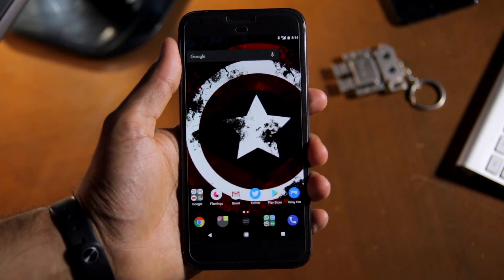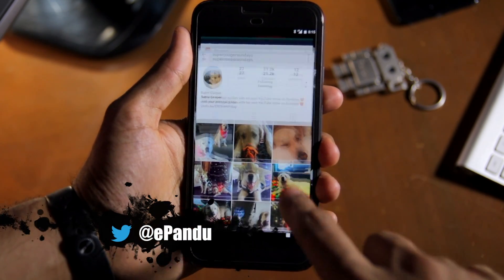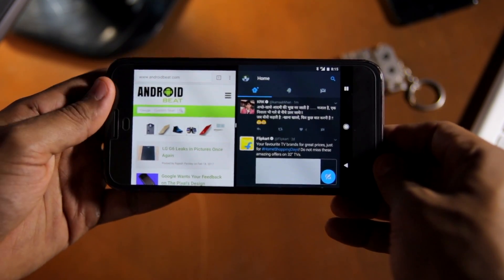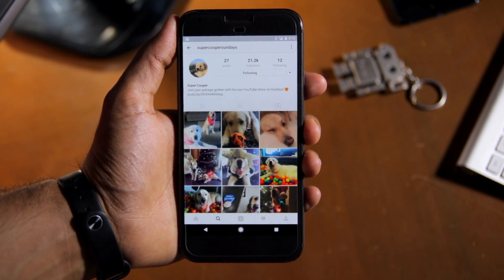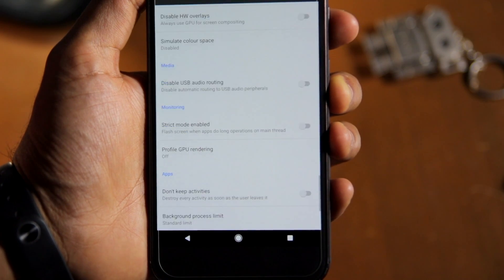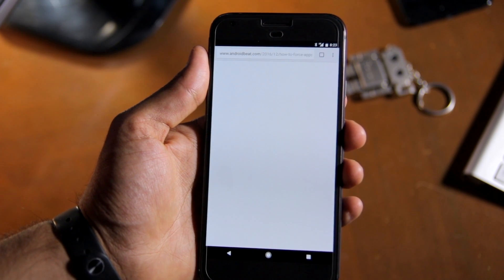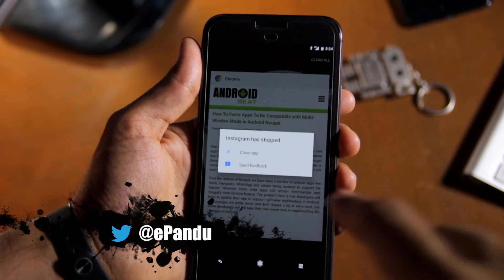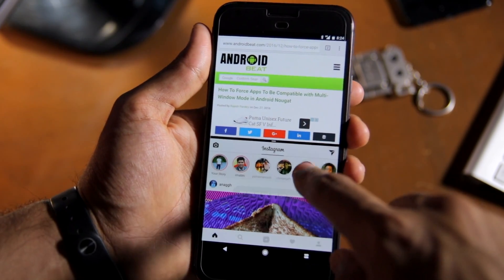Force Apps To Be Compatible With Android 7.0 Nougat's Multi Window Mode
Not all apps support Android Nougat's handy multi-window feature. Developers need to specifically update their app to add support for the feature. While many popular apps have already been updated, many other apps are yet to be updated to support the feature.

Thankfully, there is a way of forcing apps to be compatible with Android Nougat's multi-window mode. Watch this video to know how.